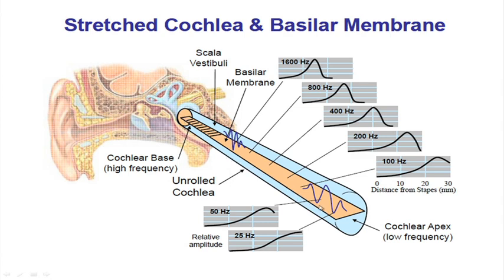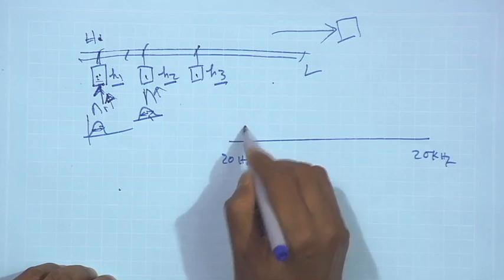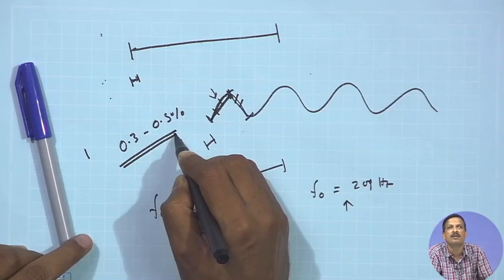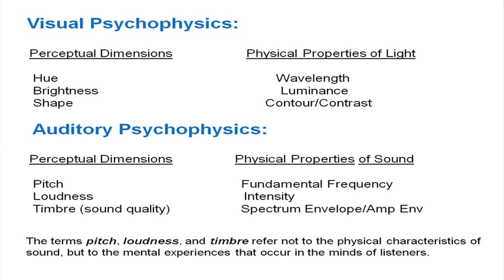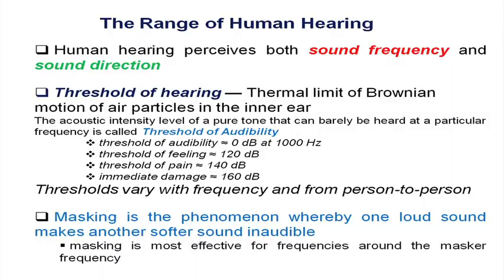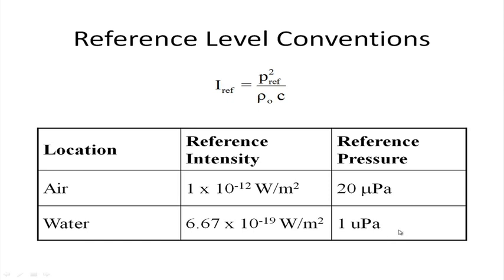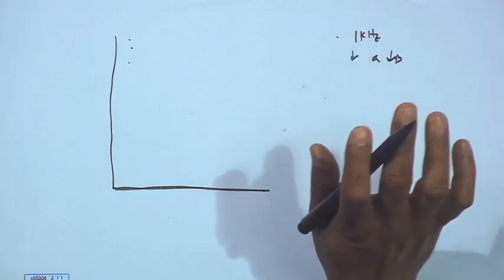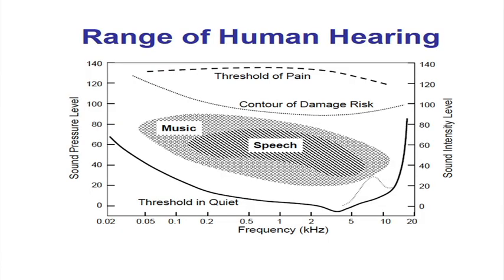Speech Perception - Part II